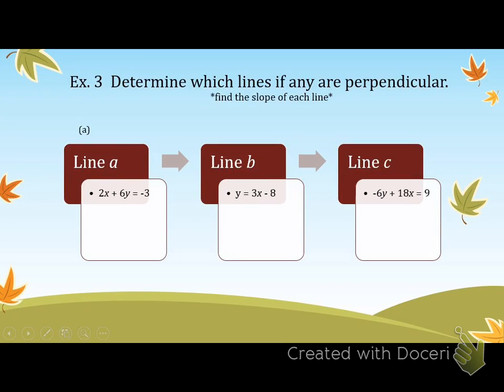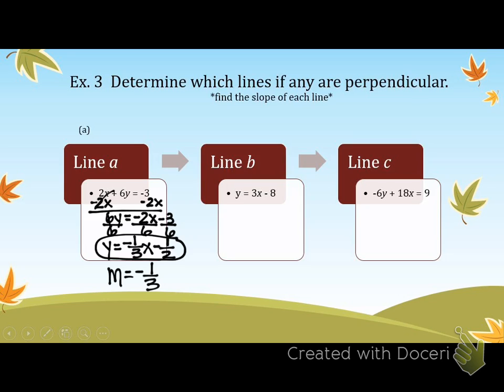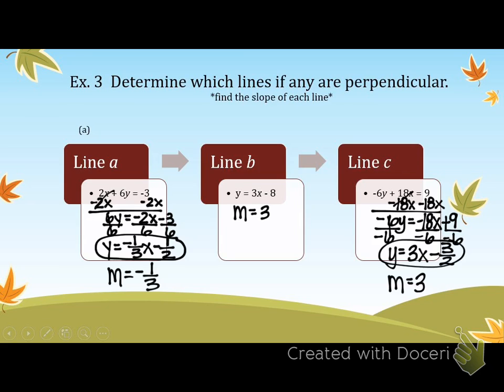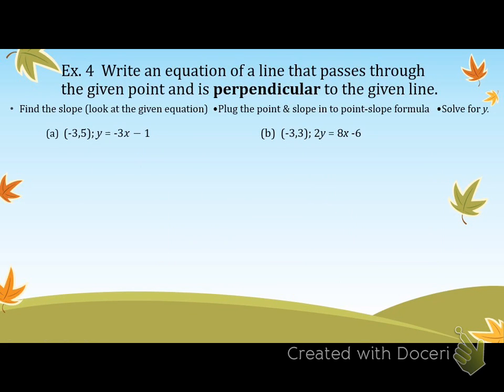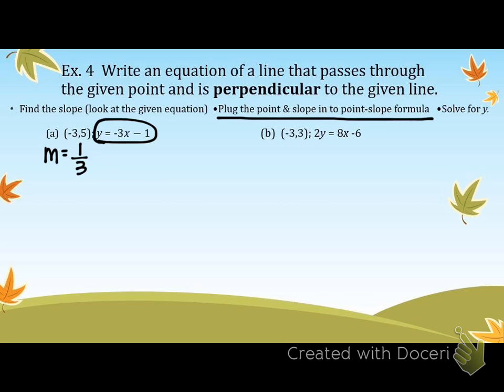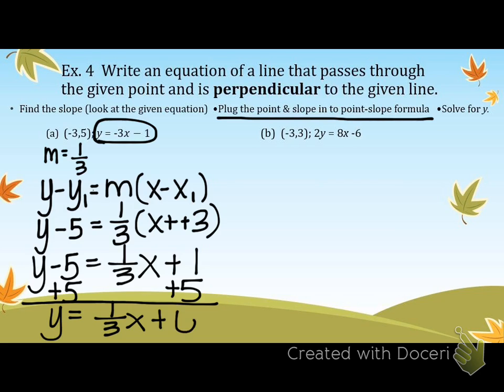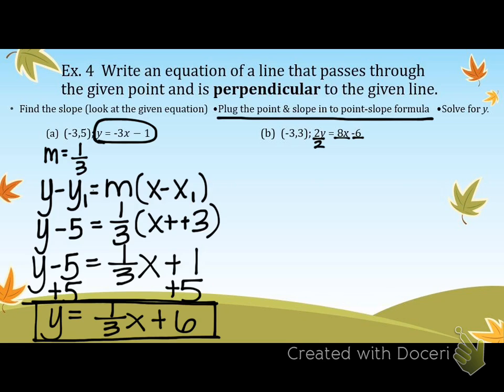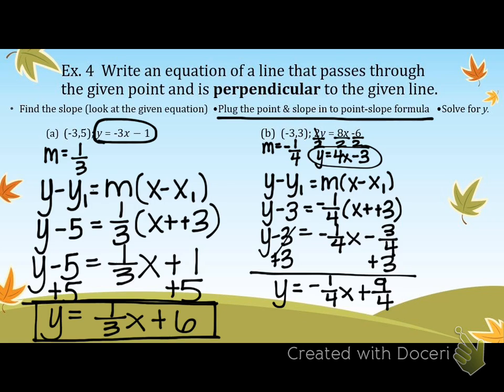Lesson 4.3 (Part 2)